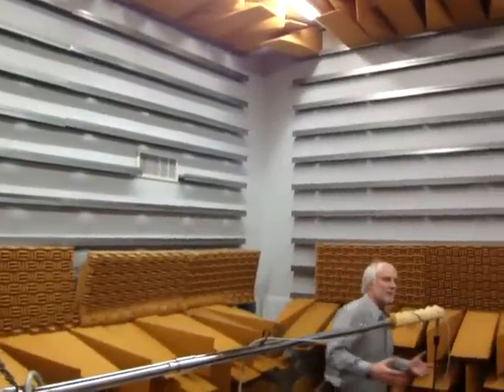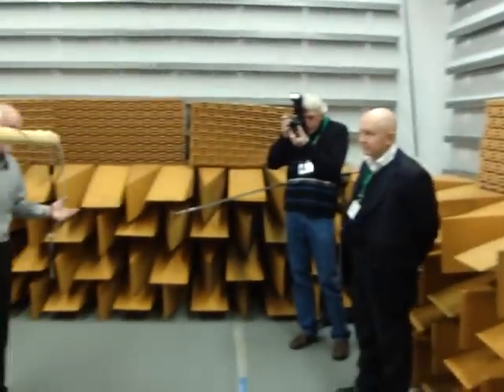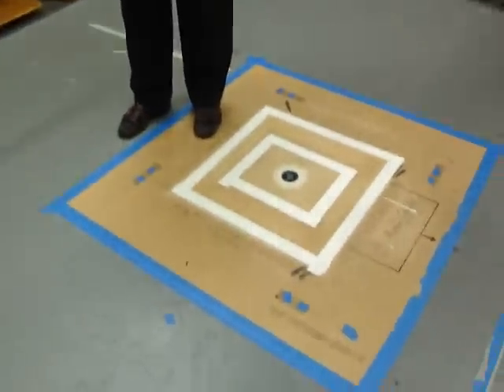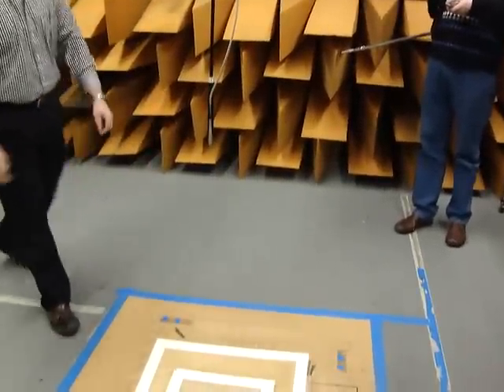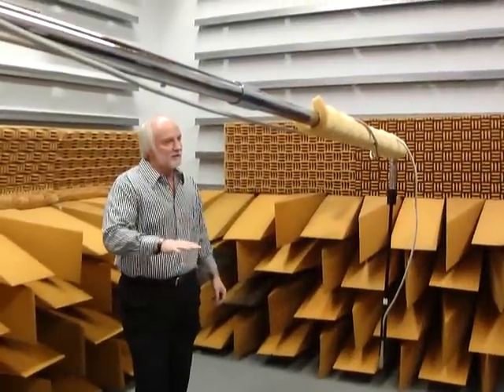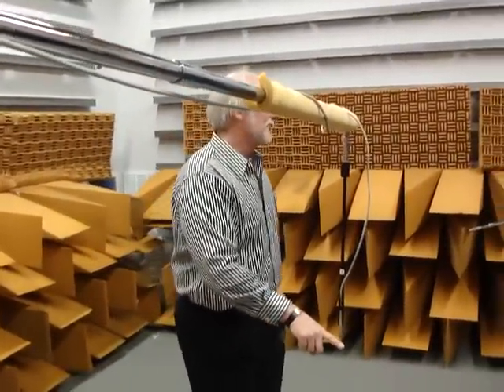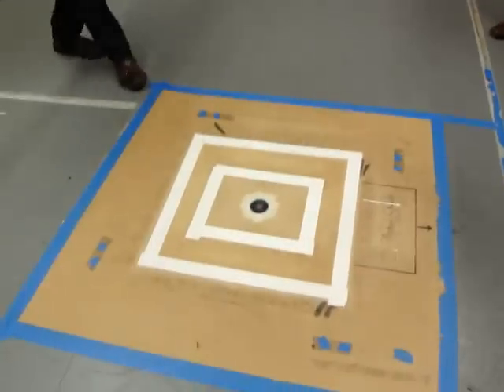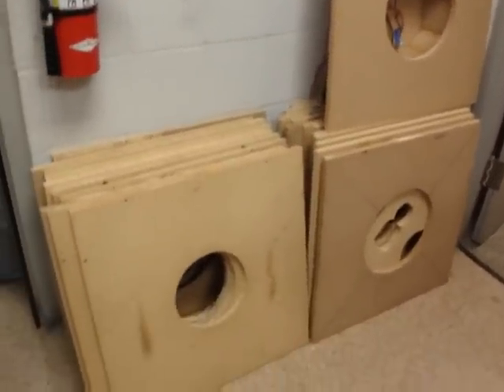Polk Audio 2012 Tour - Room for drivers measurements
Заглушенная комната для измерений акустических параметров драйверов в R&D Polk Audio. Микрофон установлен в точке, где влияние отражений наименьшее.